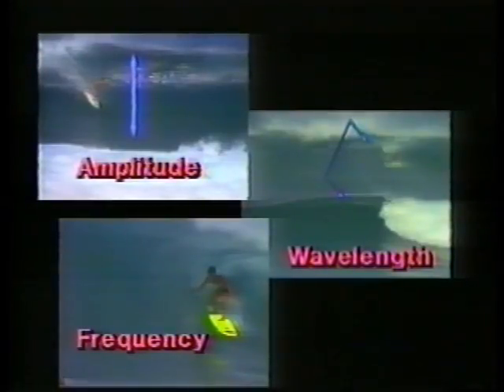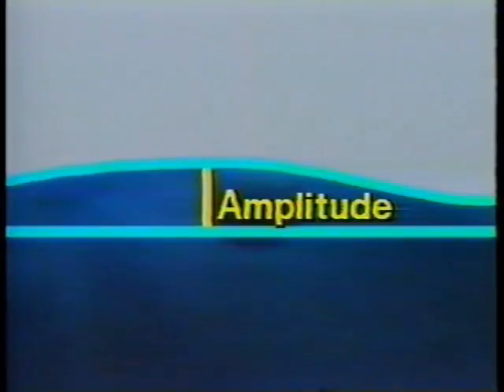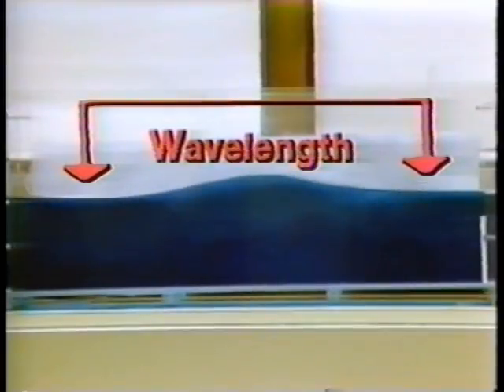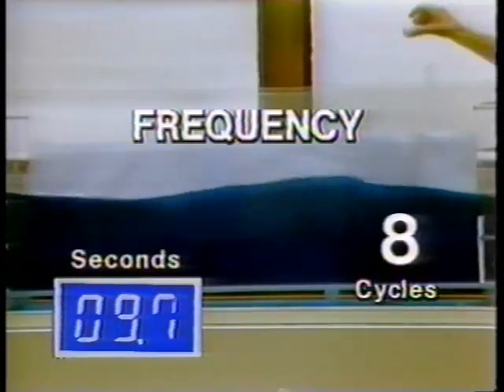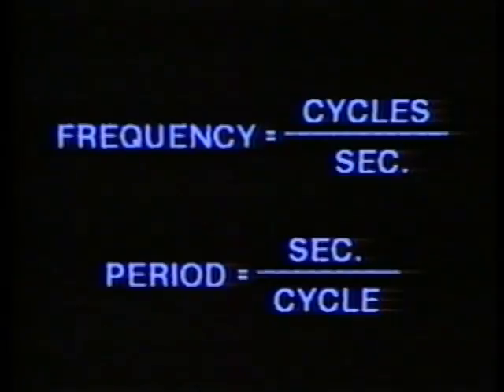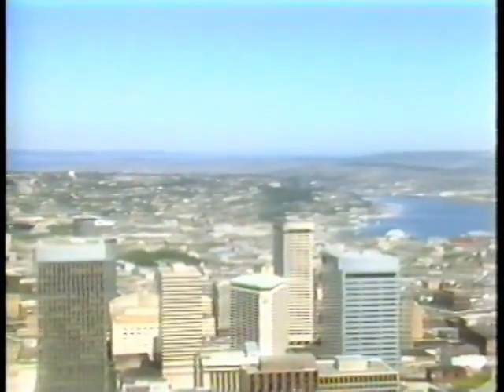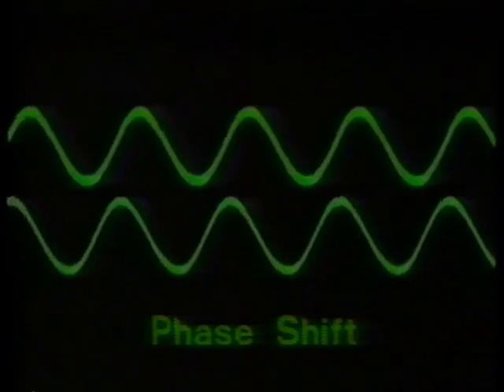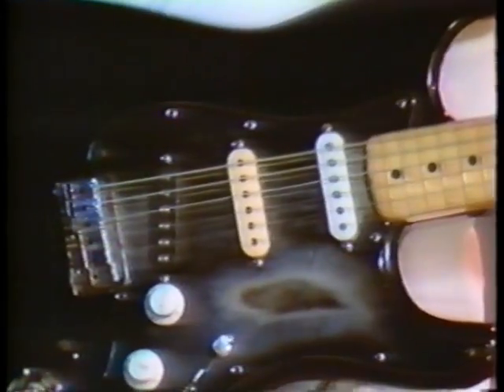Characteristics of Waves and Vibrations -- Principles of Technology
Here is a segment of characteristics of waves and vibrations from "Principles of Technology." Know about sine waves, and the process of it inside of a control room to make adjustments to broadcast the signal.  You also learn about frequency, wavelength,